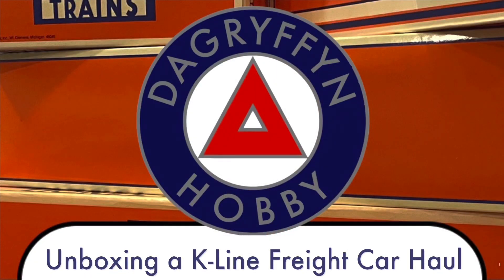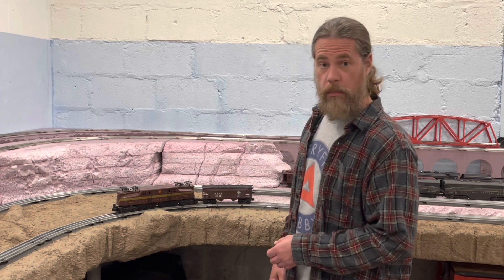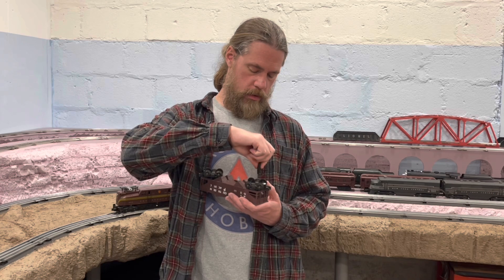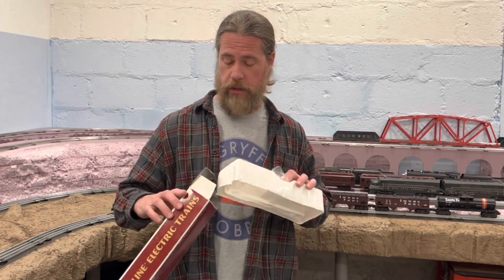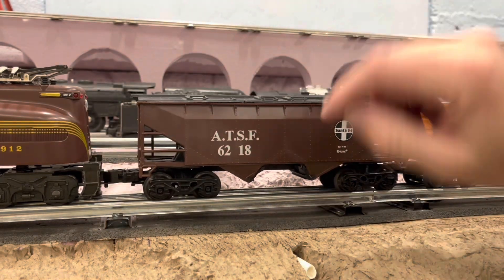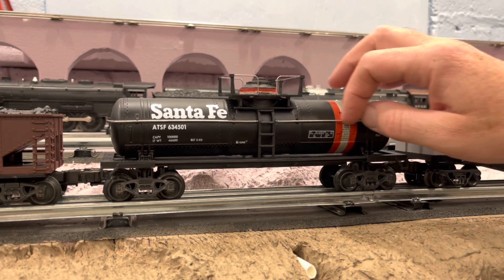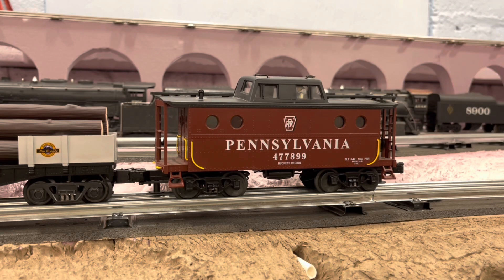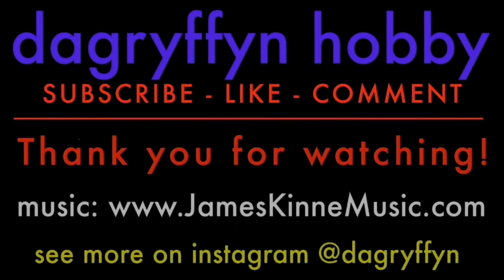K-Line Freight Car Haul! Less than $10 per car! Part 2 in the “I’m Spending Too Much Money!” Series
K-Line Freight Car Haul
Part 2 of 3 in the “I spend Too Much Money”Series

While shopping for the GG1 and waiting for it to arrive l, I found a lister for 3 freight cars for a good price and the seller had a few different set. I won both auctions and combined shipping resulting in 6 cars for under $60 including the shipping.

Mailing Address:
Dagryffyn Hobby

Original song “Open” composed by James Kinne